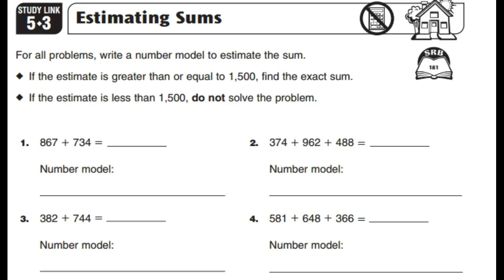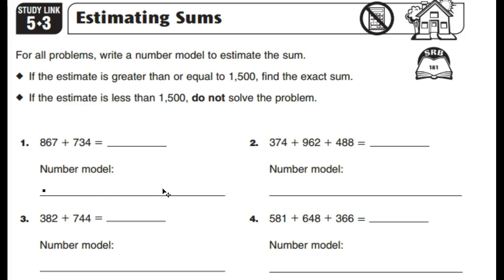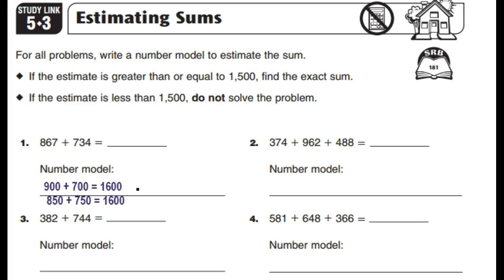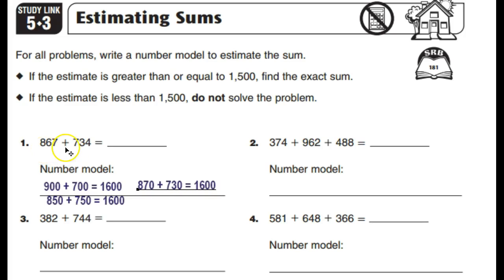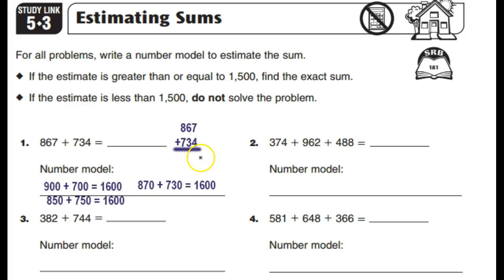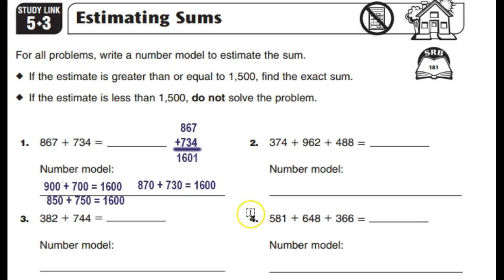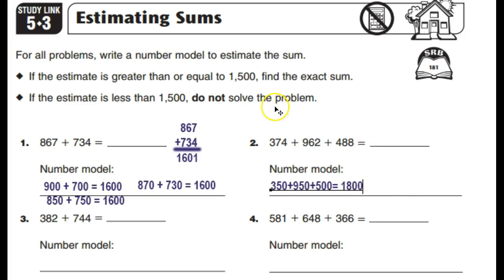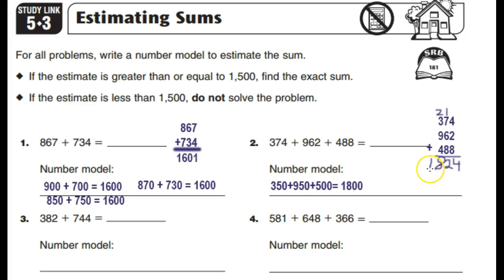SL 5-3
Everyday Math 4th Grade Study Link 5-3 Help